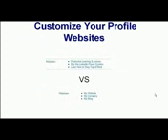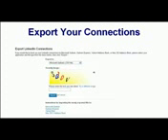LinkedIn Six Top Tips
Learn six key tips for LinkedIn